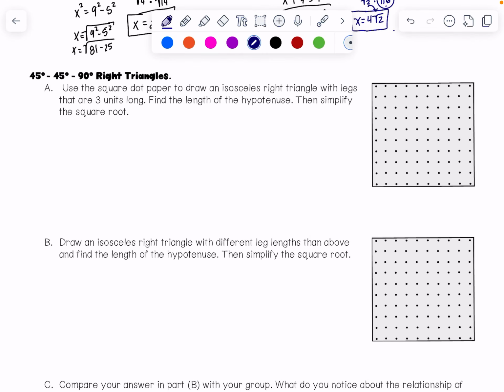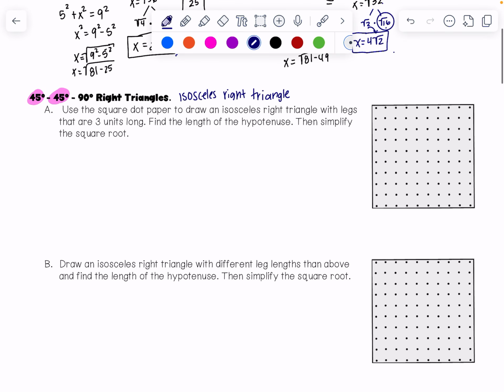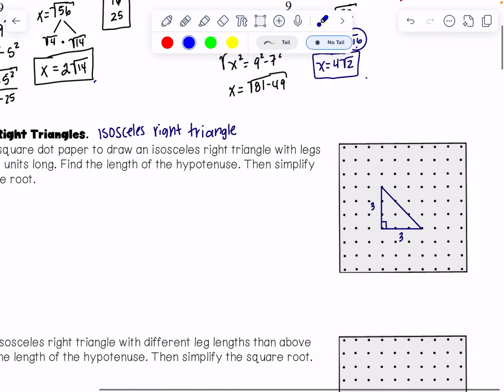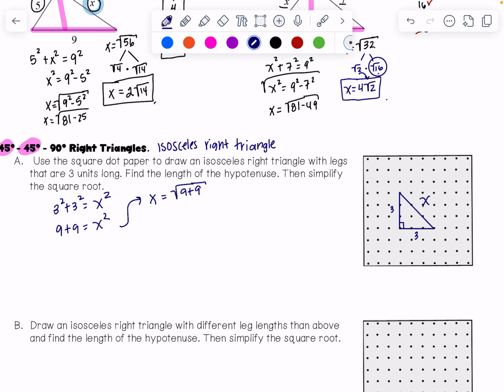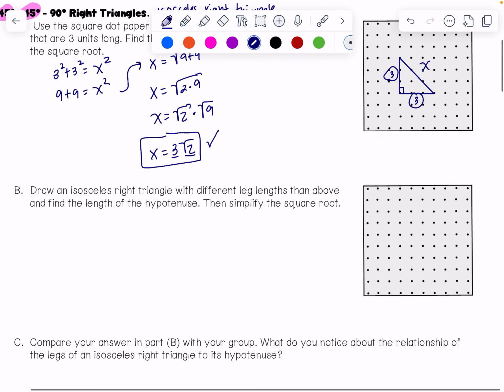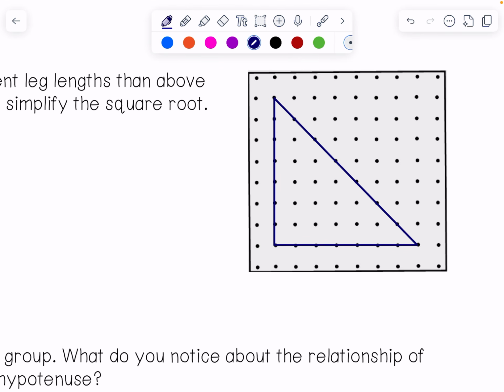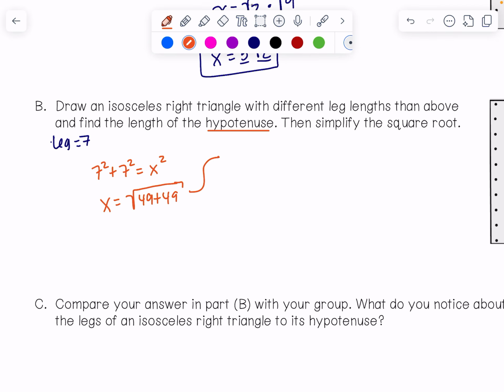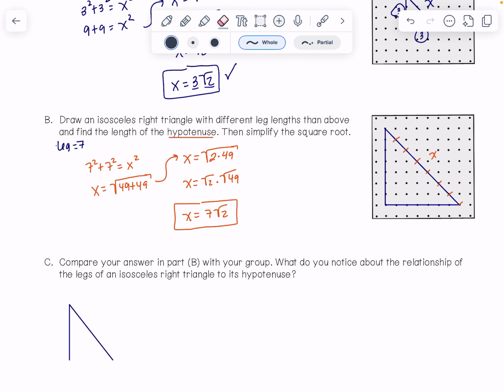Exploring the side length ratios for 45-45-90 Triangles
This video uses dot paper to explore the relationship that exists for ALL 45-45-90 triangles.